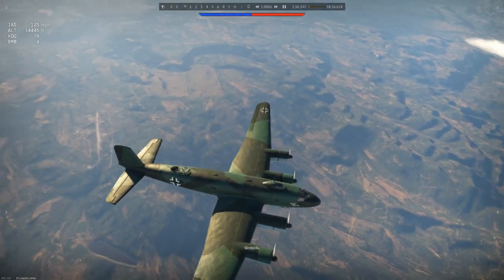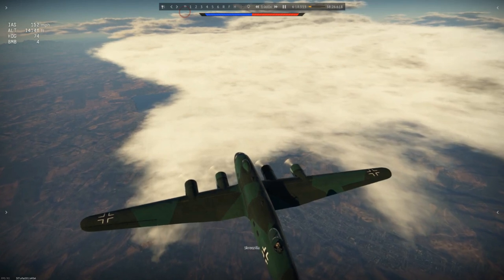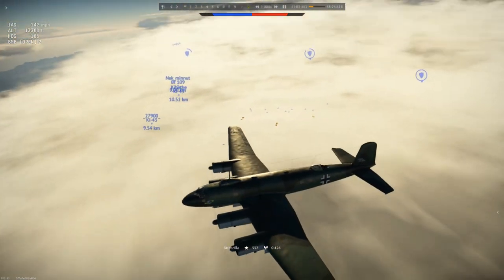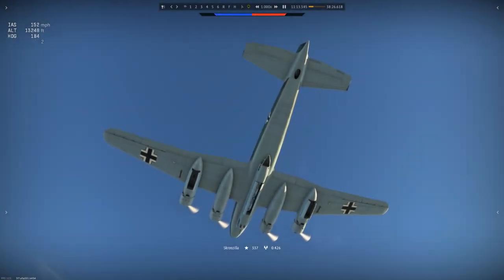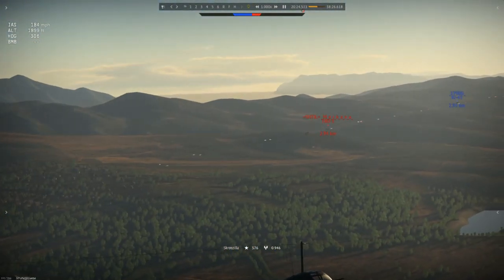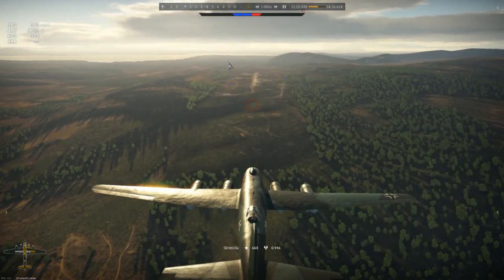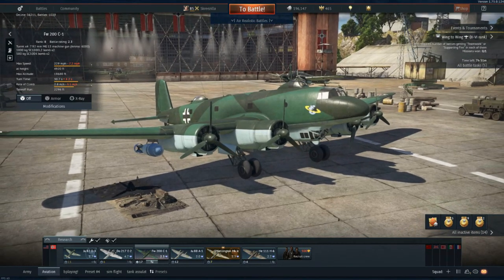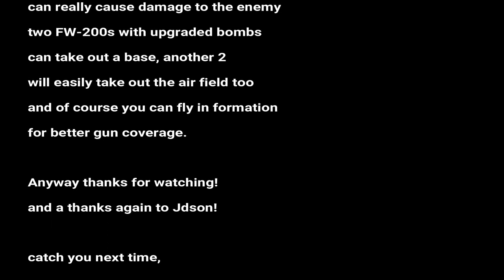War Thunder: History of the: FW 200 Condor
Today you hear my horrid German, and we talk the history of the FW-200.